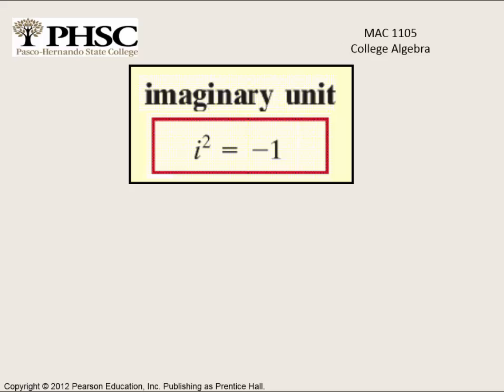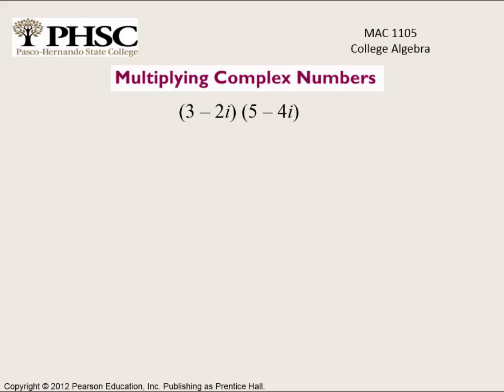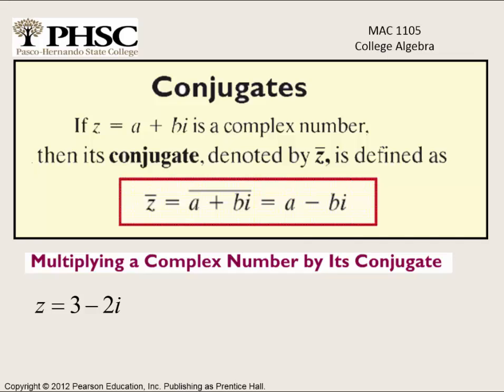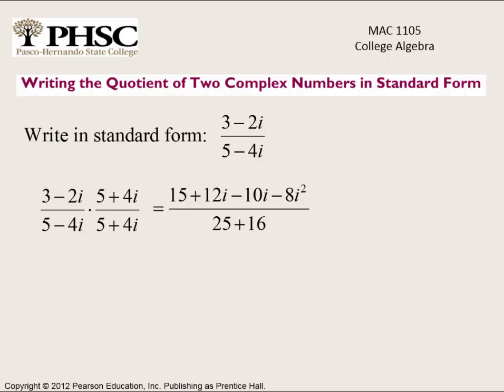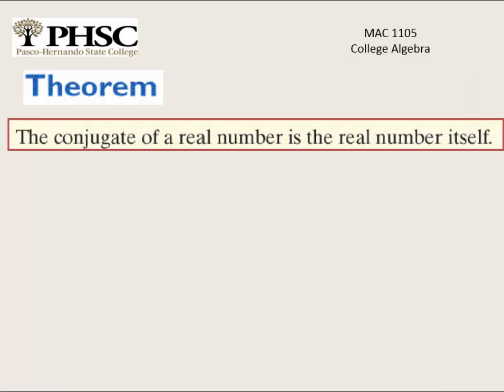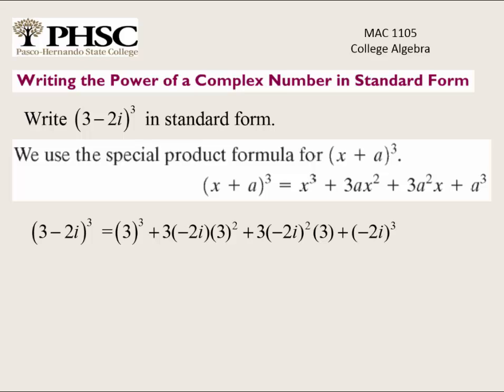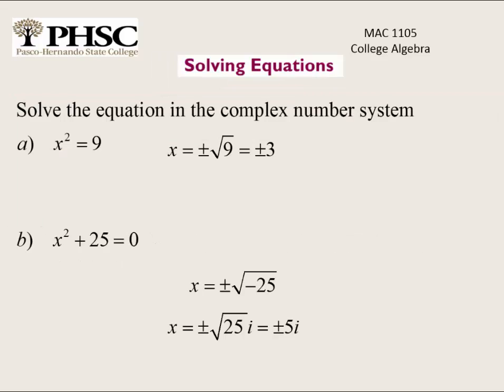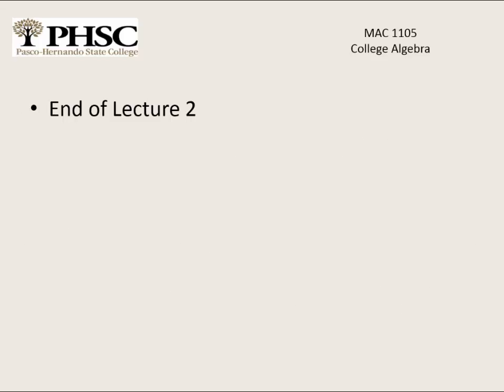MAC 1105 L2 Cmplex Numbers